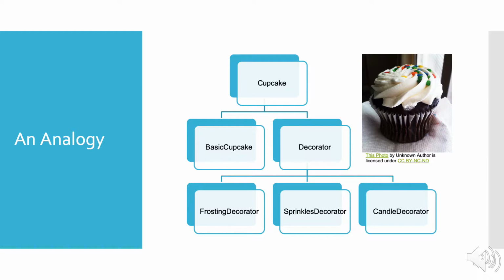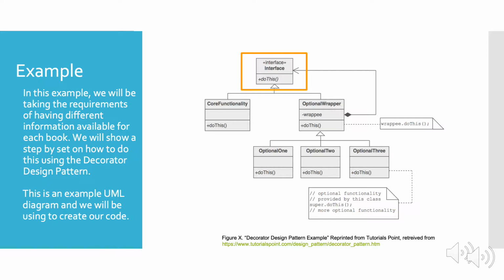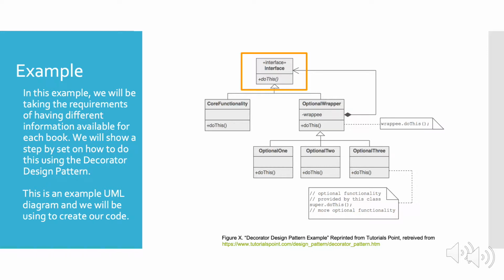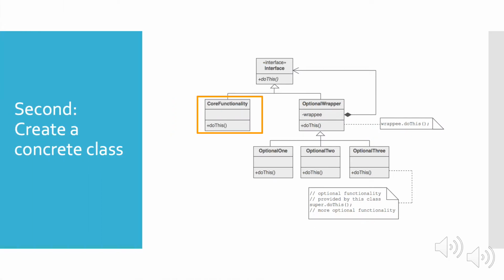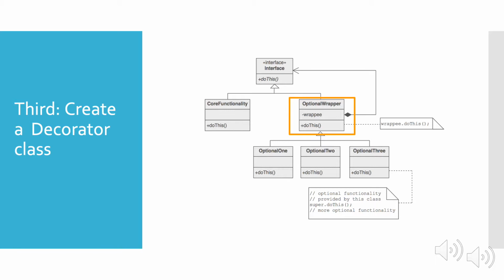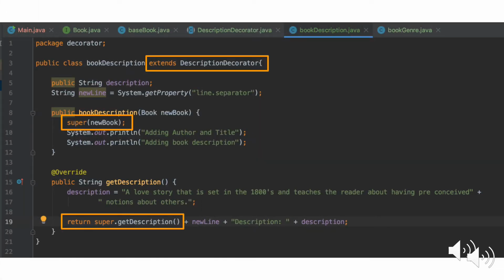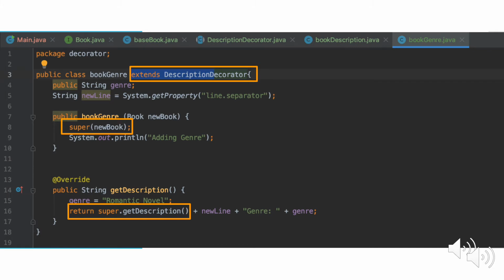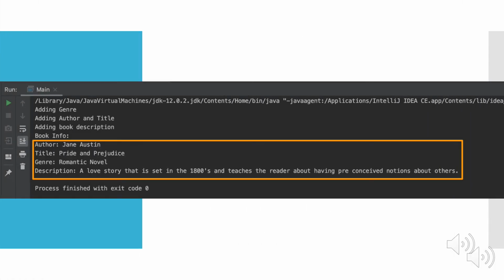Decorator Design Pattern CS364 07 Teach